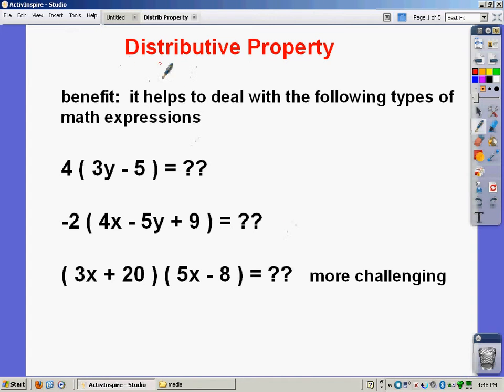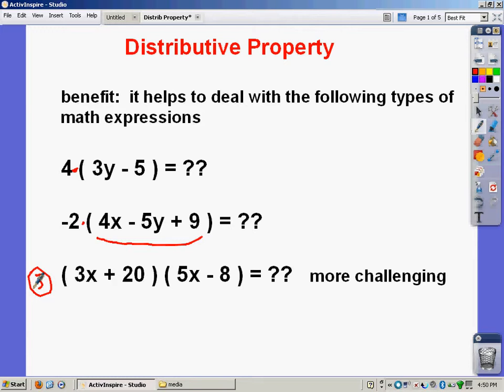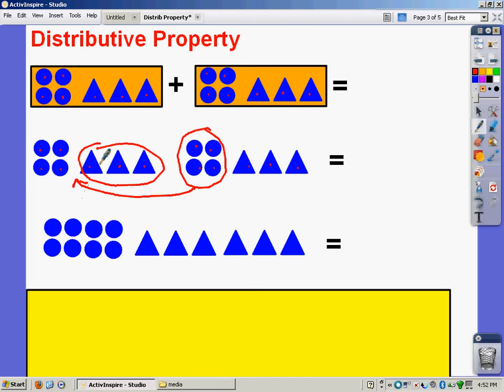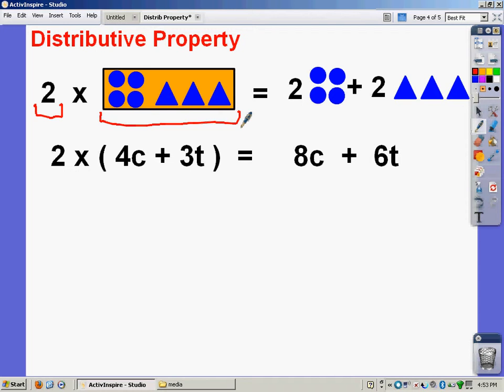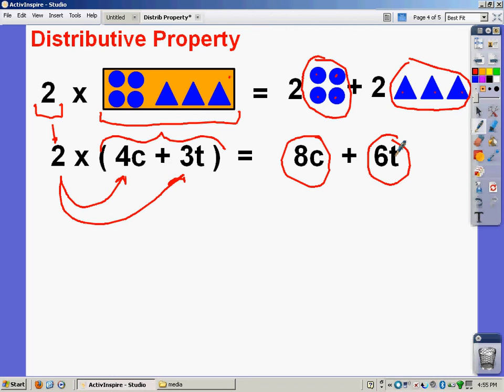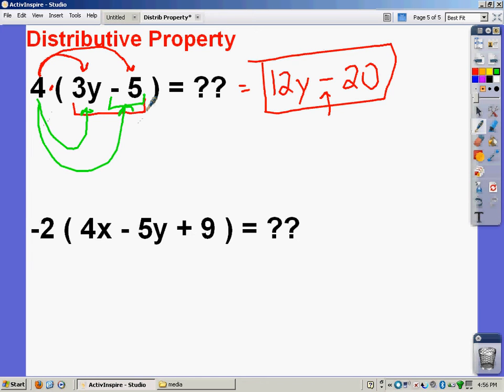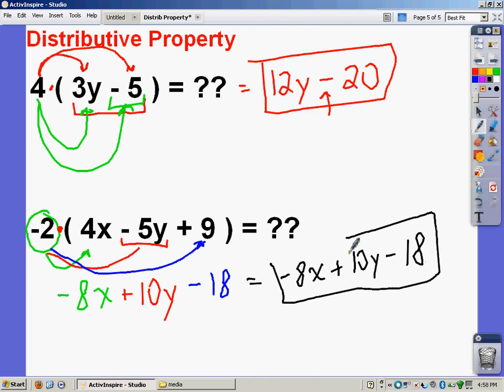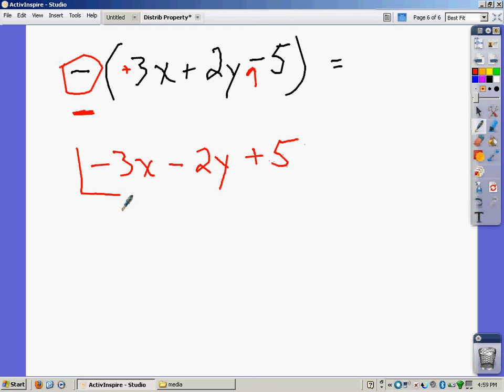Distributive Property mini-lesson.avi